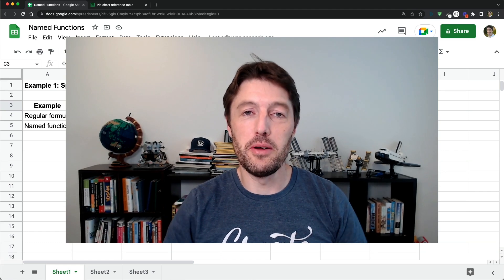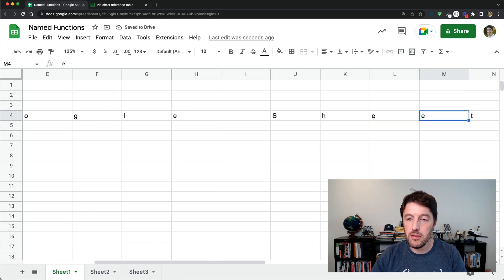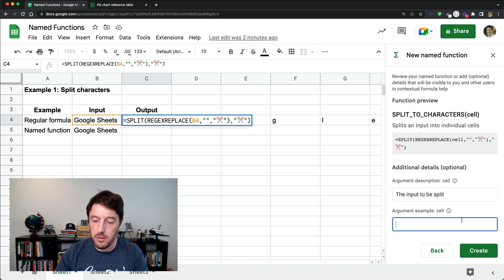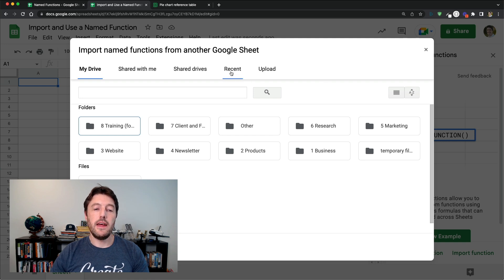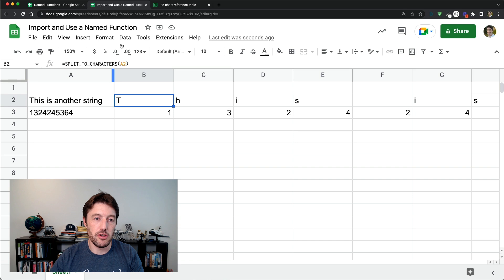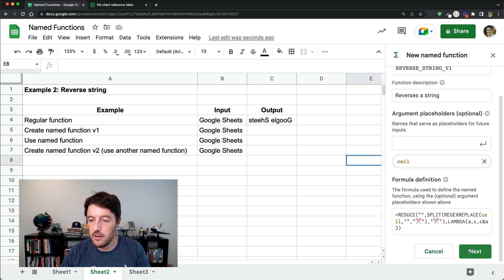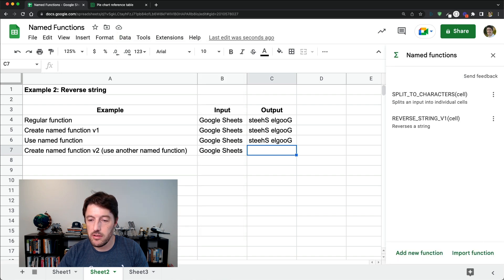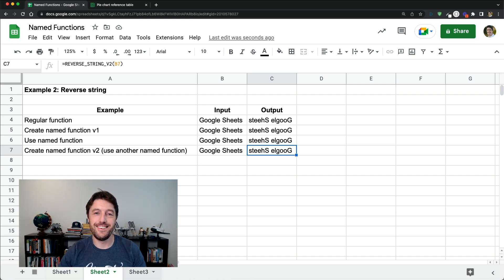Advanced Named Functions: Split to Characters and Reverse String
In this video, you'll learn how to create and share advanced named functions that can be used to split and reverse strings.

📖 Chapters:
0:00 - Introduction
0:38 - Split string to characters named function
3:58 - Sharing the named function
6:15 - Reverse a string named function

💡 Join my Sheets Insiders membership for live workshops and exclusive content